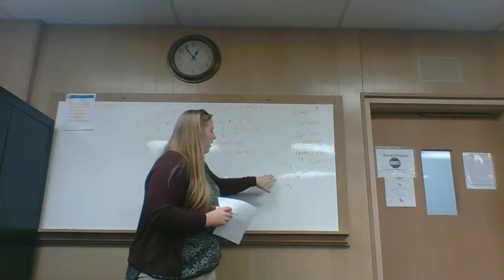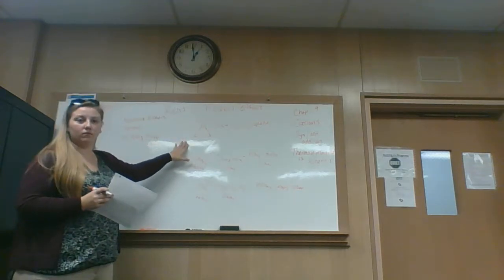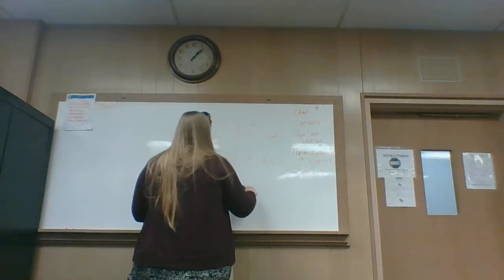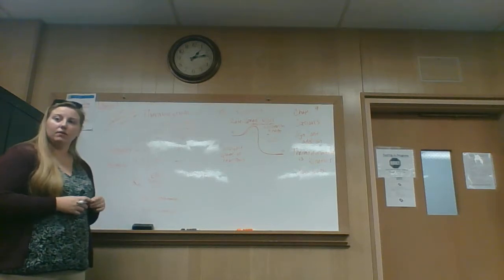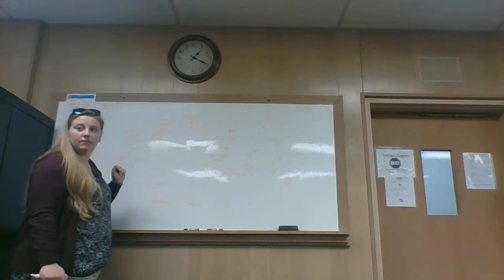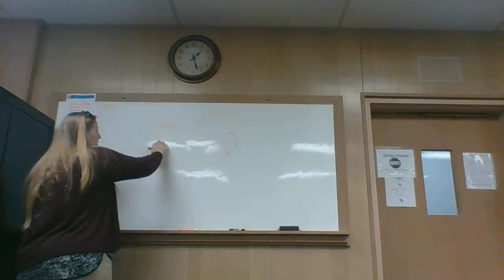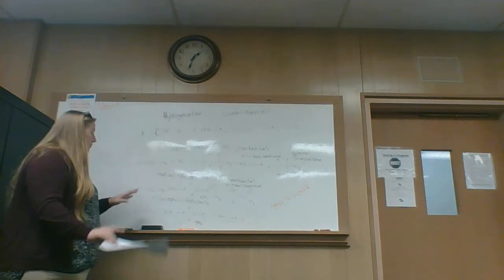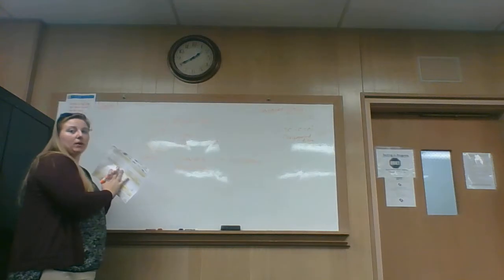Organic I Review Session Tuesday 12/11/18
This review session was held in the Swan Learning Commons. Notes referenced are the property of Dr. Michele Cosper.